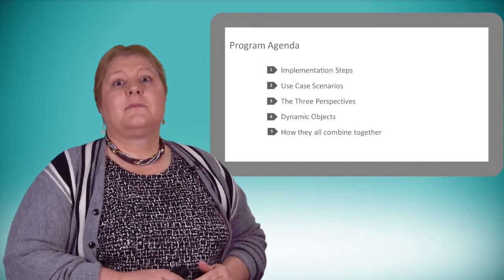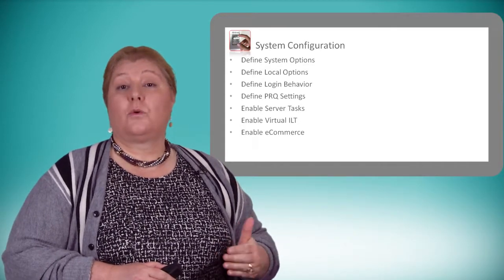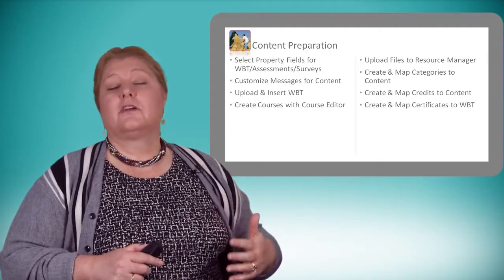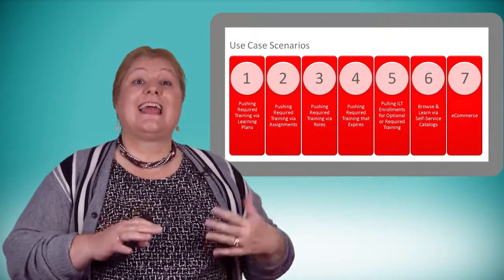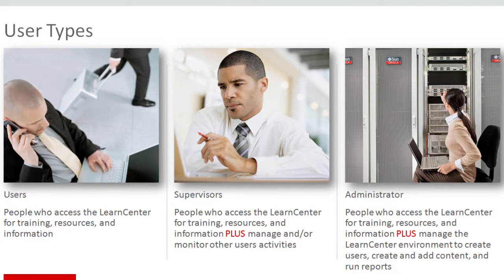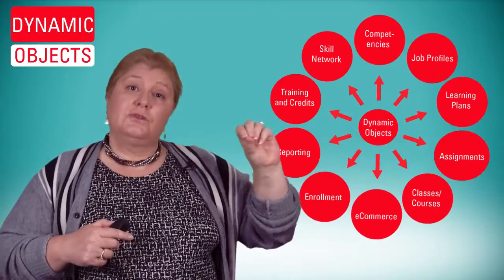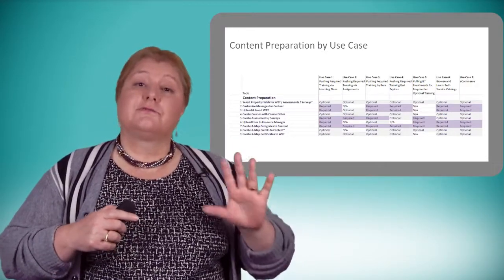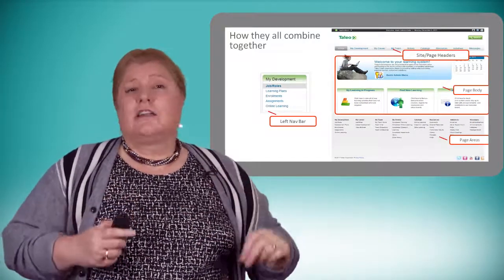Oracle HCM Cloud: Common LearnCenter Implementation Scenarios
Kristine Kukich discusses the building blocks that help drive the implementation decisions when building your LearnCenter in Oracle HCM Cloud.